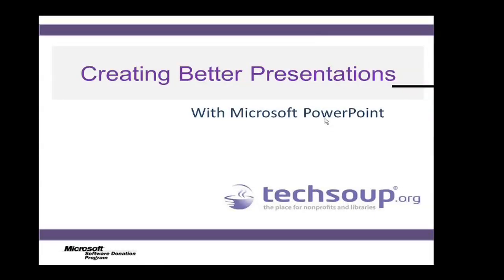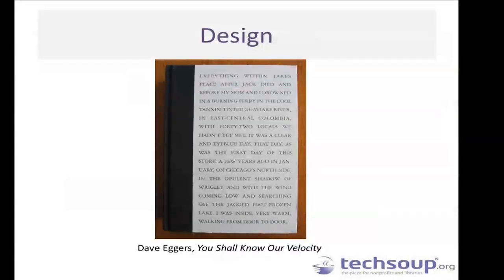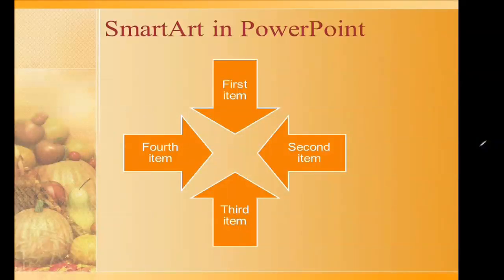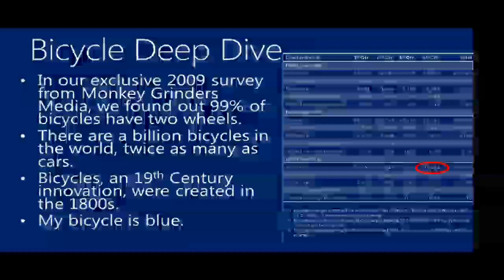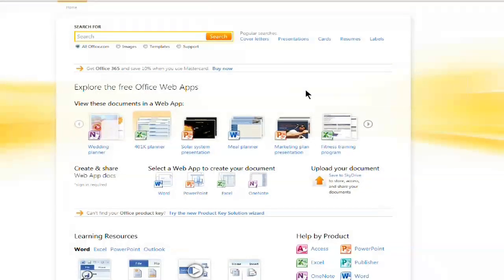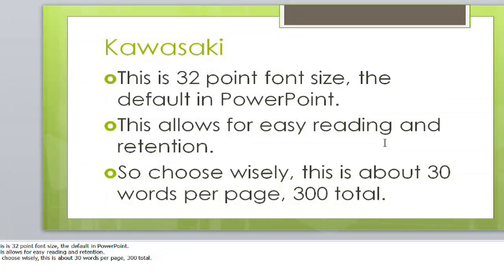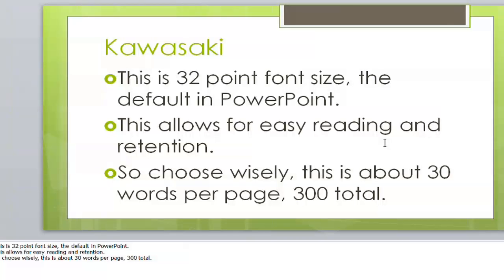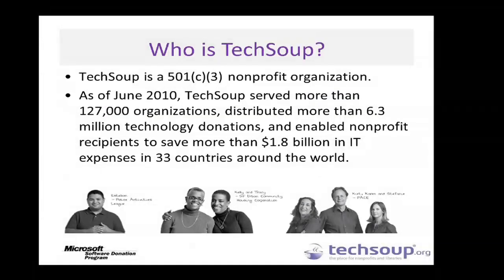Webinar - Creating Better Presentations with Microsoft PowerPoint - 2012-05-24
Want to make your presentations more visually engaging and collaborative? Learn how during the first webinar in our Microsoft Tips and Tricks series, Creating Better Presentations with Microsoft PowerPoint.

Microsoft software donations are now available in a download format only.

During this free webinar, we hear from TechSoup's Elliot Harmon and Microsoft's Doug Thomas on ways to enhance the effectiveness of your presentations. First, we talk about improving the visual aspects of your presentation through tools such as SmartArt. We then discuss PowerPoint's broadcast function, which allows you to virtually share your presentation with clients or colleagues throughout the world.

Also included in this webinar is a discussion of Microsoft Web Apps, PowerPoint resources, and information on the TechSoup Microsoft Software Donation Program.

This webinar is appropriate for nonprofits or libraries interested in creating enhanced PowerPoint presentations.